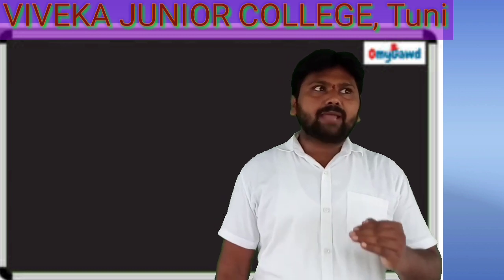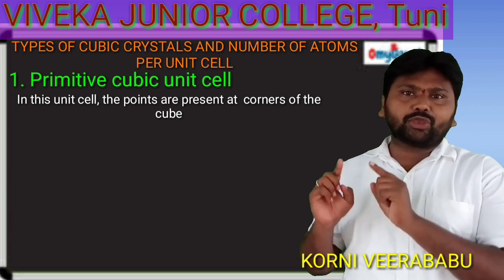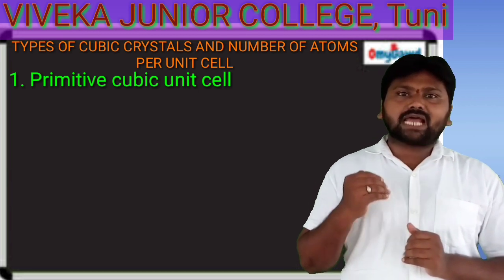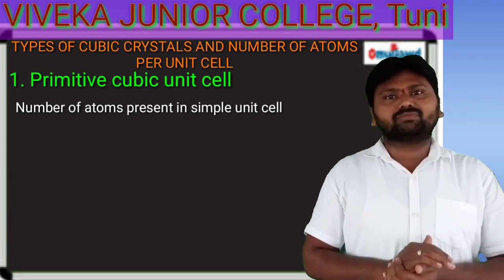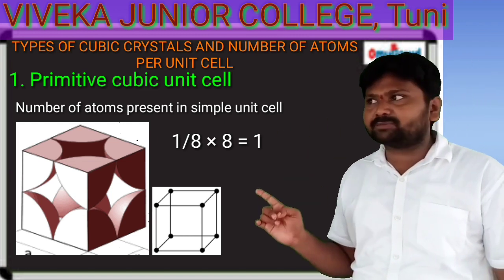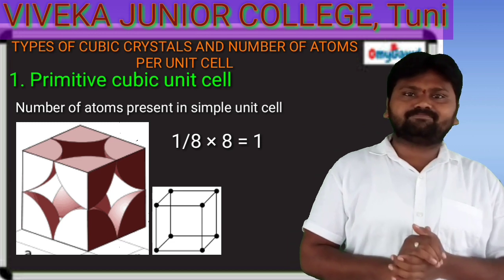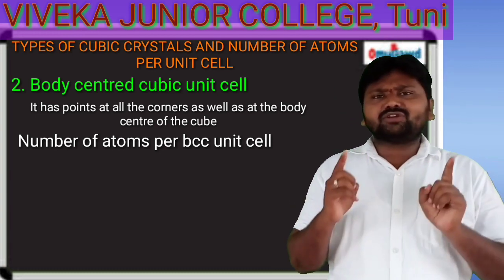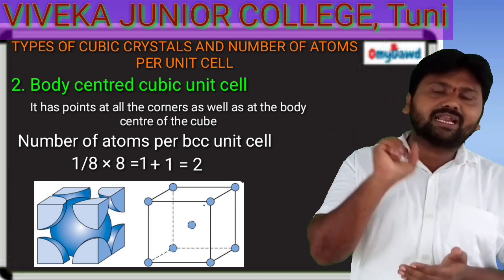Types of cubic Crystals and number of atoms per unit cell